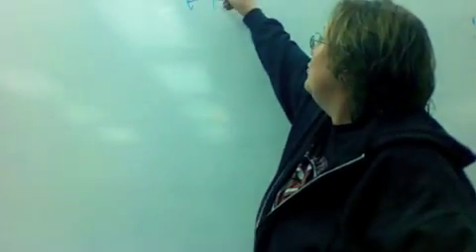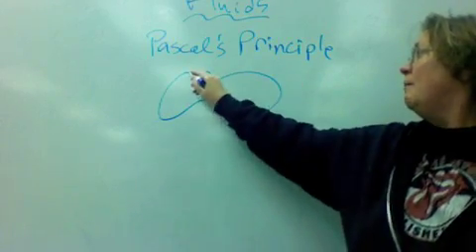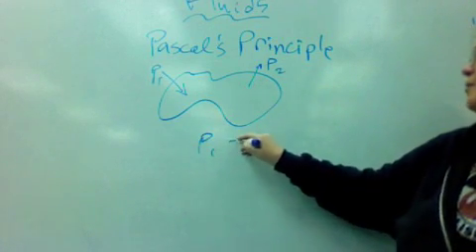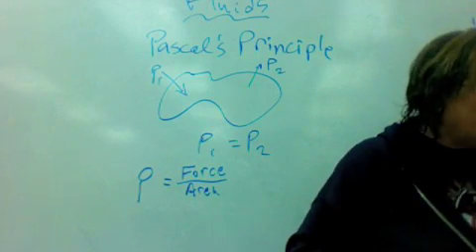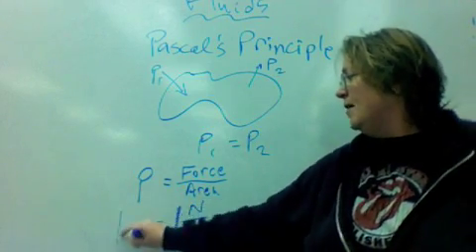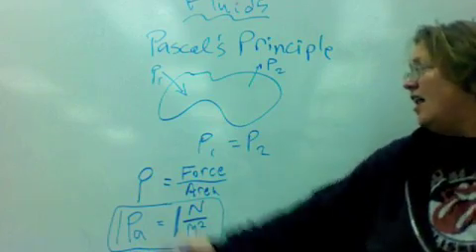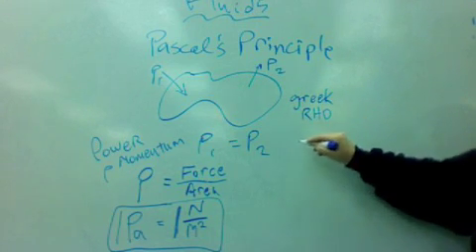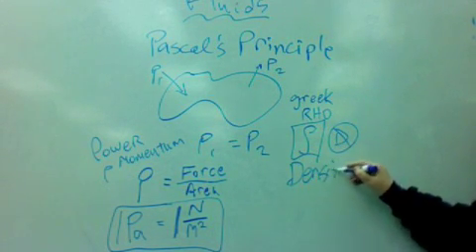Pascals Principle of Continuity - Pressure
Dr. Hood describe Pascal's Principle of Continuity and defines pressure.